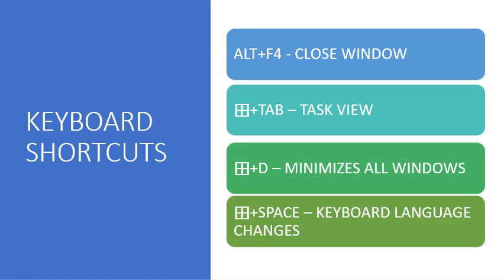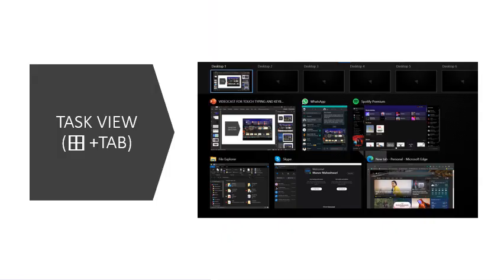Touch Typing and Keyboard Shortcuts | Video Podcast | International Literacy Day | Manav Maheshwari